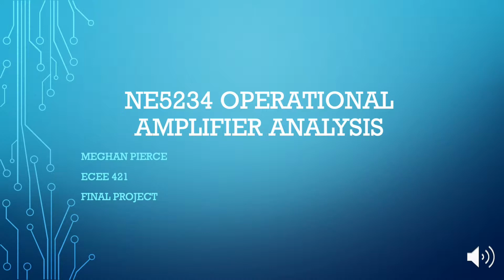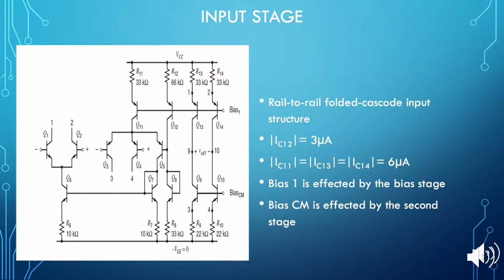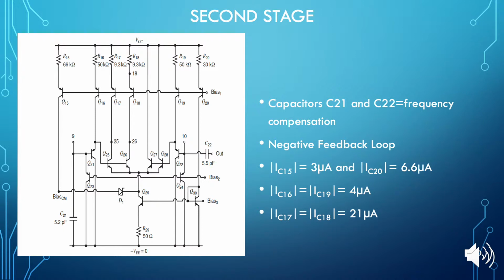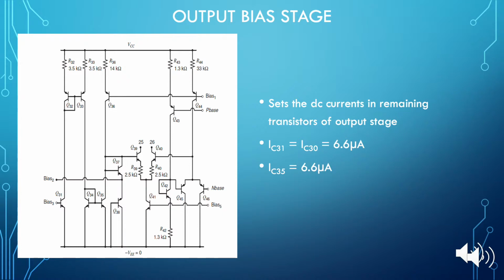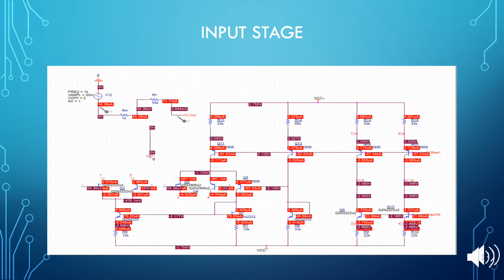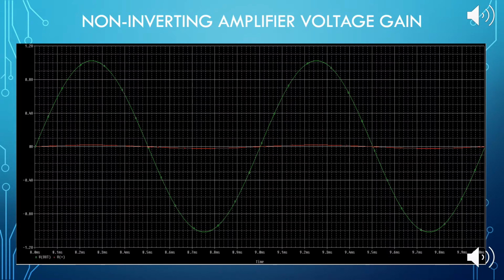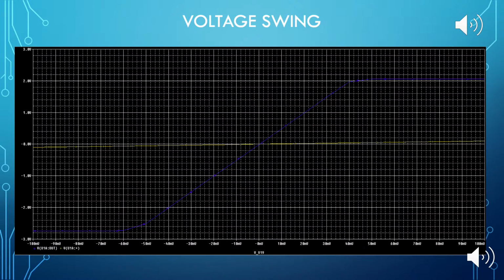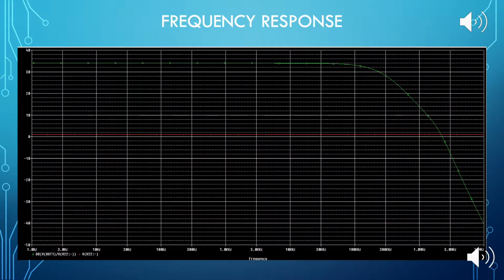ECEE 421 Final Project Presentation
Textbook Used: Analysis and Design of Analog Integrated Circuits, 5th Edition
Paul R. Gray, Paul J. Hurst, Stephen H. Lewis, Robert G. Meyer